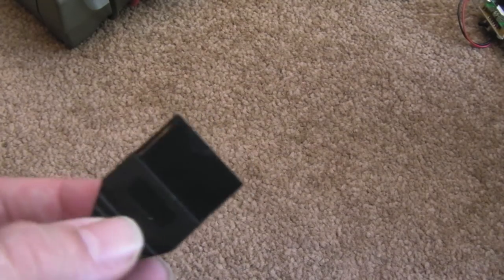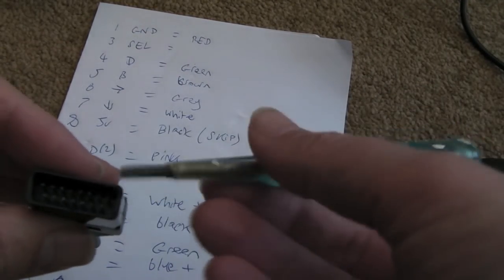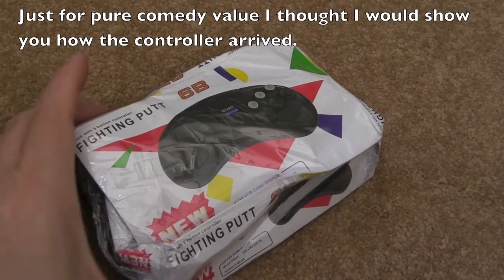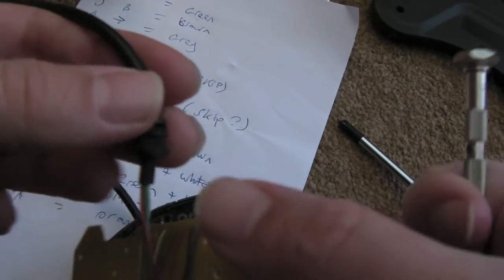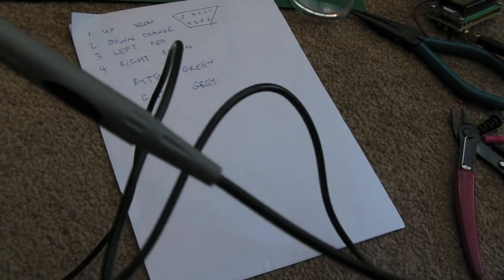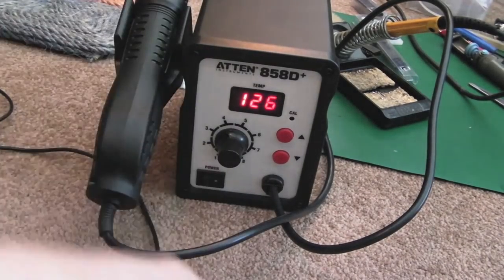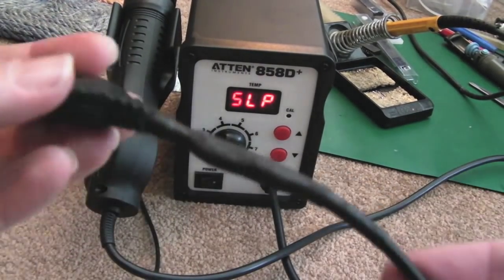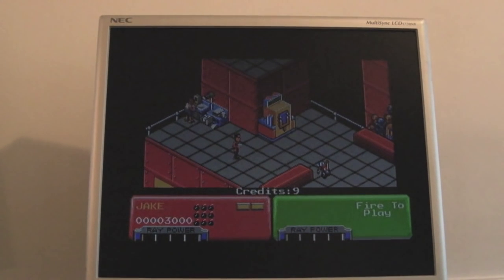SNK Neo Geo to Atari (2600, ST, Amiga, C64, Amstrad, Kempston) Joystick Adapter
A short video following on from the arcade stick I made in the last video.